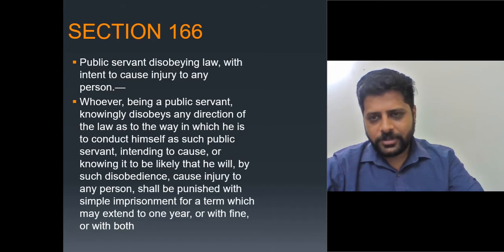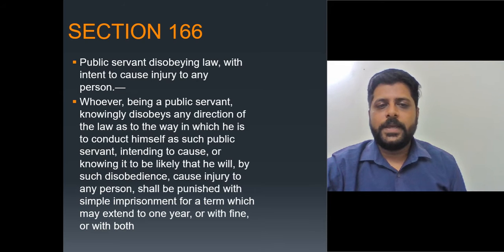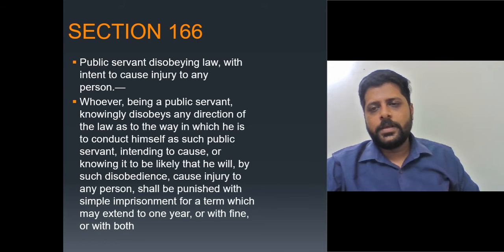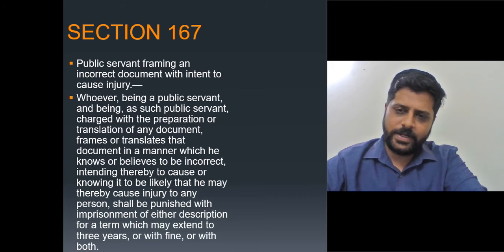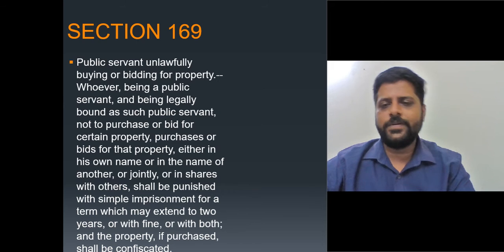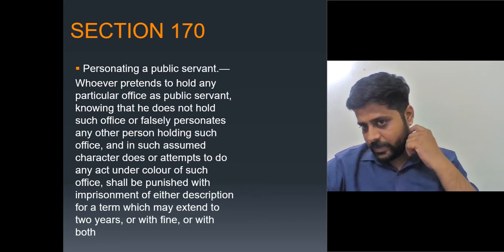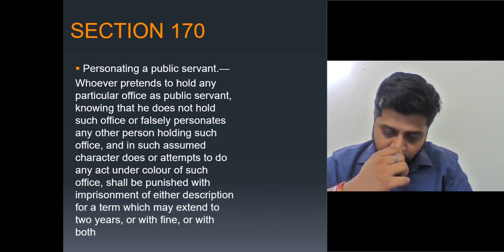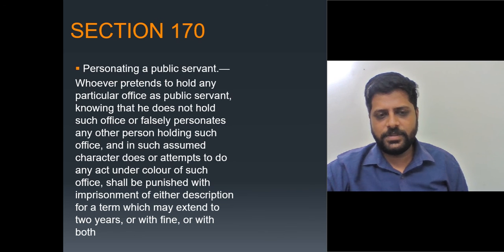LJ SCHOOL OF LAW | SEM - 3 | BBA LLB | LAW OF CRIMES - 1 | OFFENCES RELATING TO PUBLIC SERVANT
LJ SCHOOL OF LAW |
SEM - 3 |
BBA LLB |
LAW OF CRIMES - 1 |
OFFENCES RELATING TO PUBLIC SERVANT